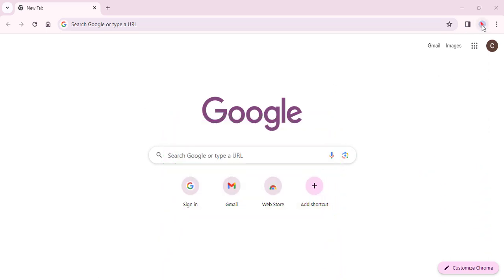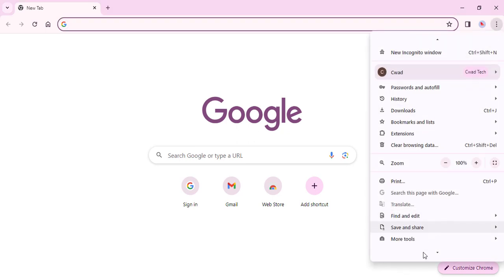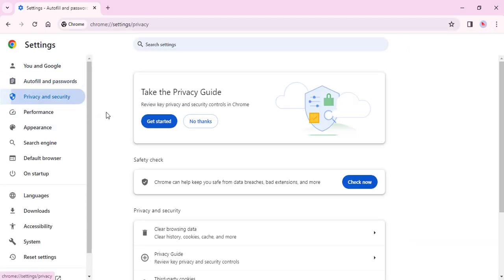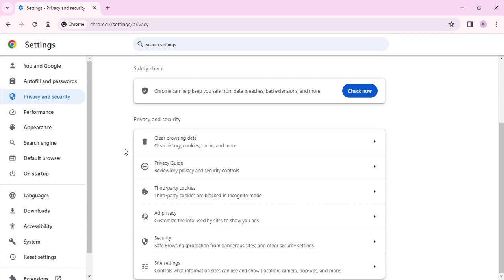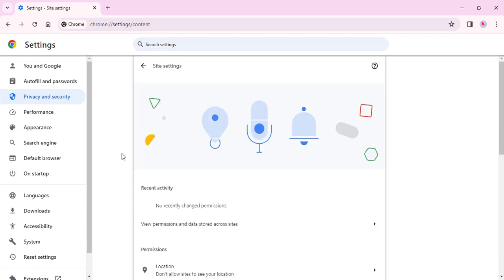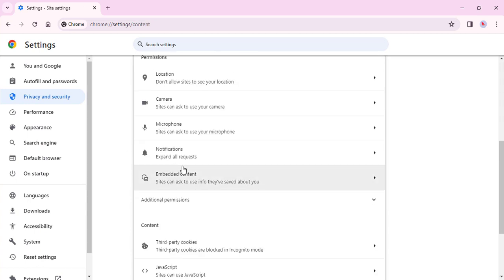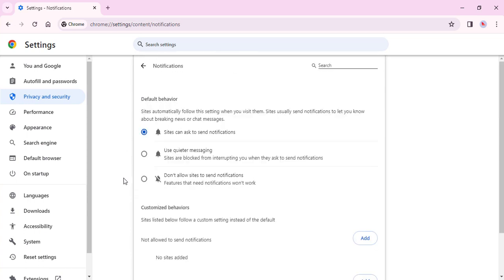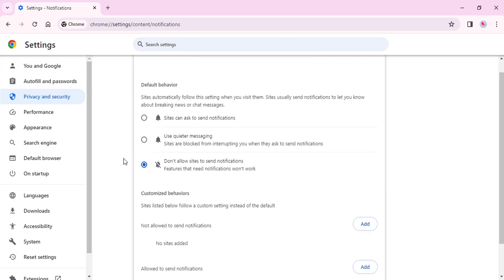How to disable sites to send notifications in Google Chrome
This video will show you how to stop websites from sending you notifications in Google Chrome. Notifications can be very useful, but they can also be annoying if you're constantly being bombarded with them. In this video, we will show you how to disable notifications for all websites, or for specific websites that you don't want to hear from.